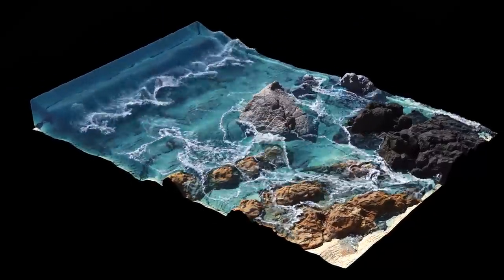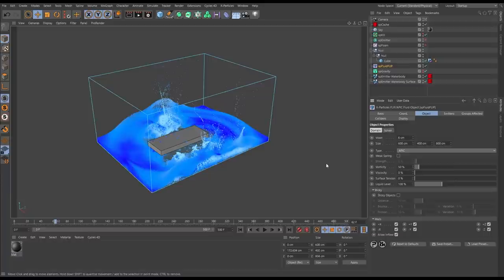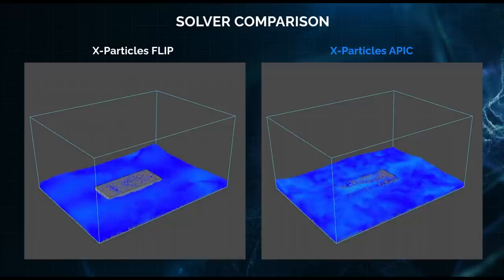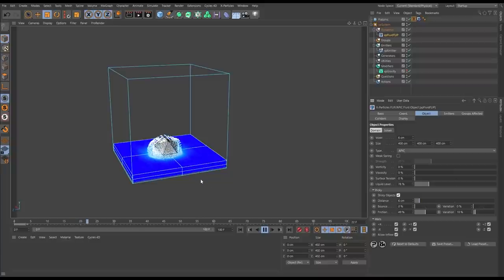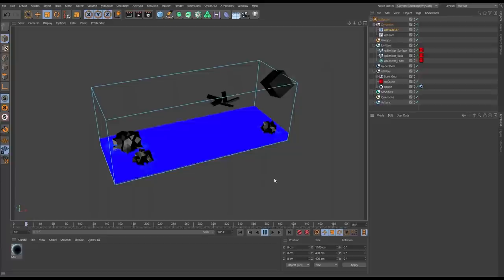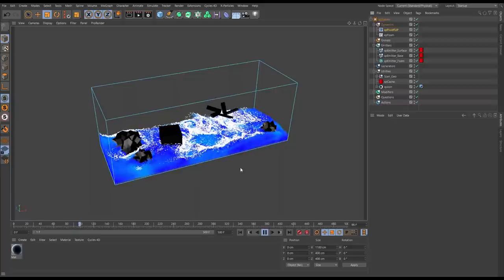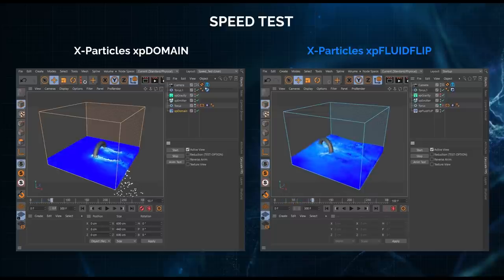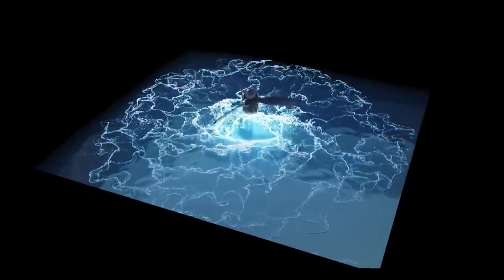xpFluidFLIP - Sneak Peek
The xpDomain has been re-written from the ground up and is now the all-new, xpFluidFLIP
Calculations are faster, simulations more realistic, and there is a choice of FLIP and APIC fluid solvers.
APIC simulations better maintain the angular velocity of fluid, and produce more energetic, yet highly stable simulations.
An accurate new collisions system handles static, translating, and rotating objects with ease.
New simulation settings give more artistic control over each solve.
Enhance your xpFluidFLIP simulation using X-Particles modifiers and other dynamic objects, like xpFoam.